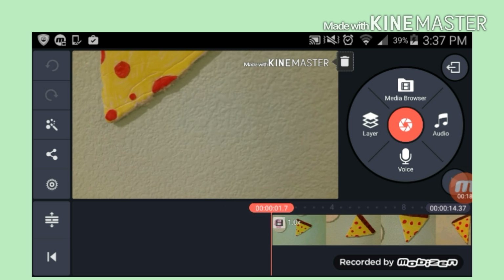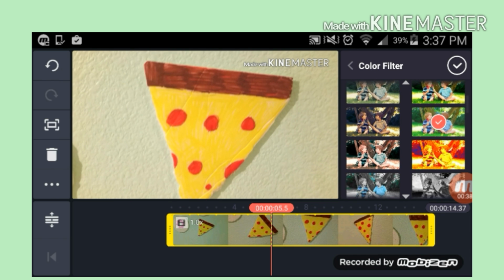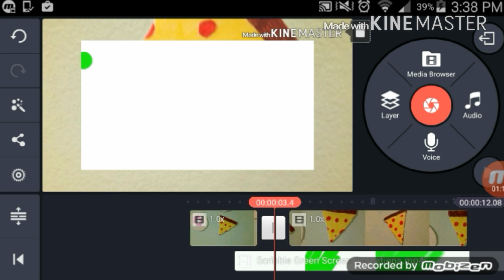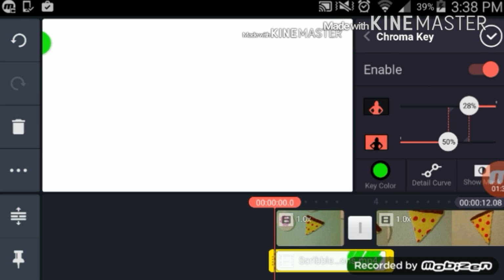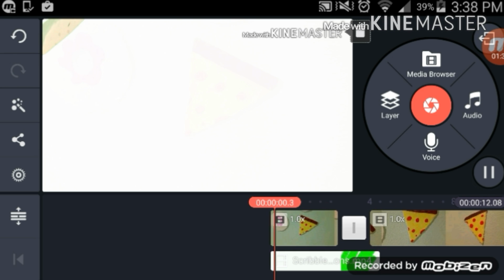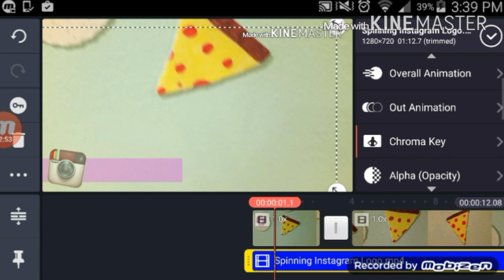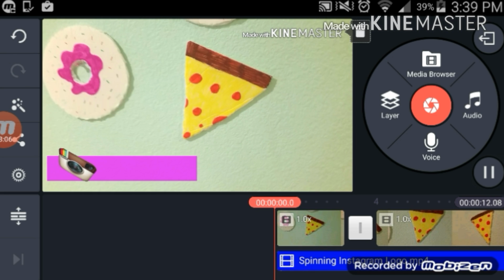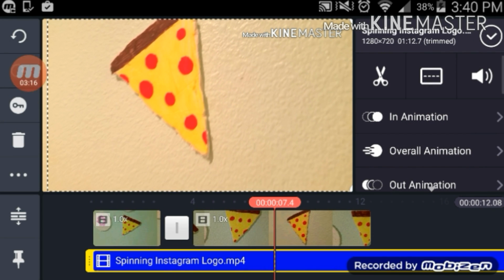How to use green screens in kinemaster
Hey guys this is my new editing channel in today's video I'm doing how to add green screens in your videos
Stalk me:
Give it a big thumbs up 👍 👍 👍
Green screens belong to gabriel marie